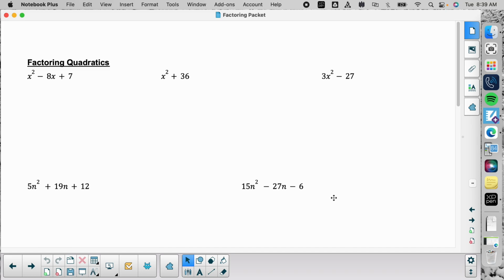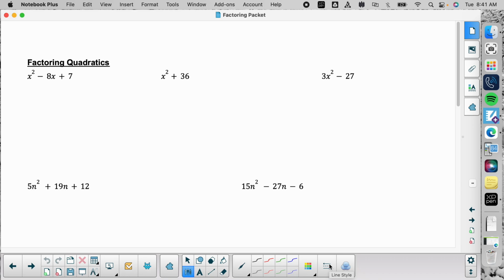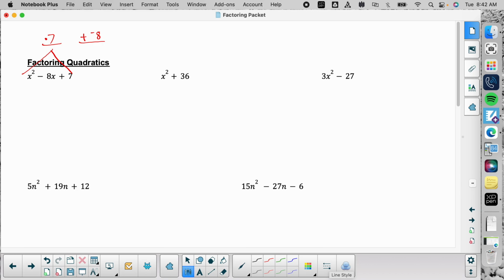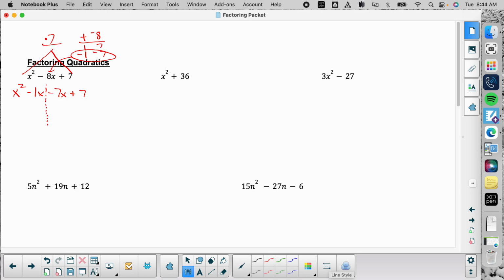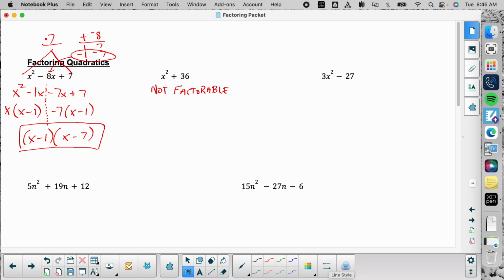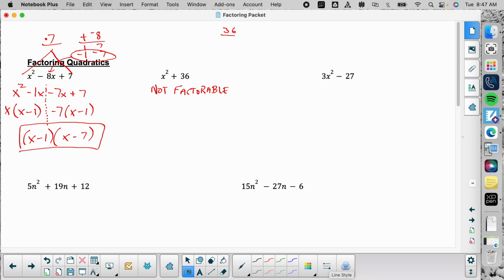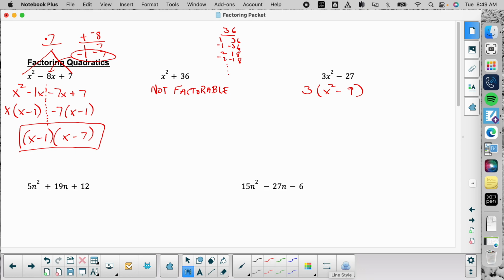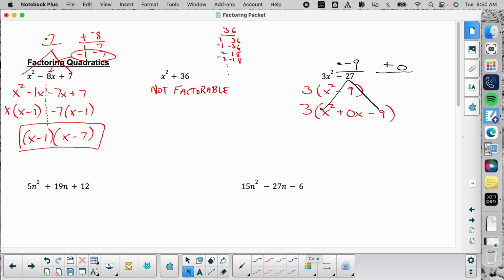Factoring ax^2+bx+c with and without a gcf